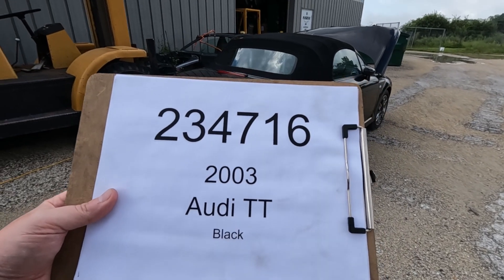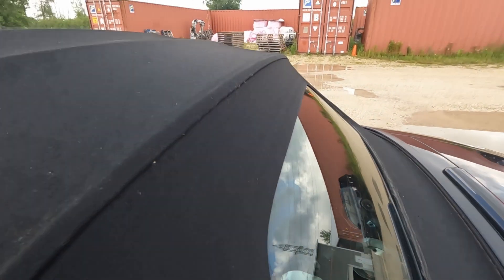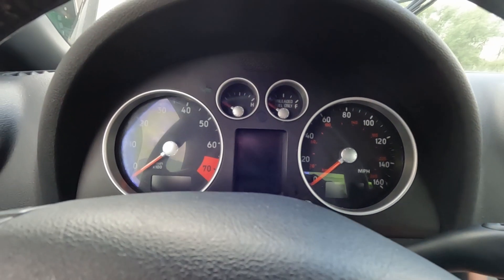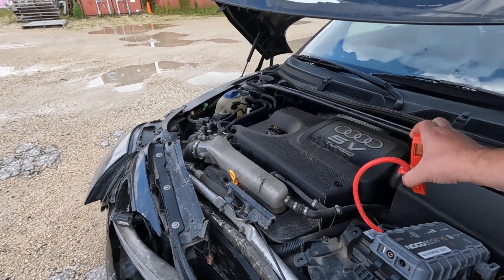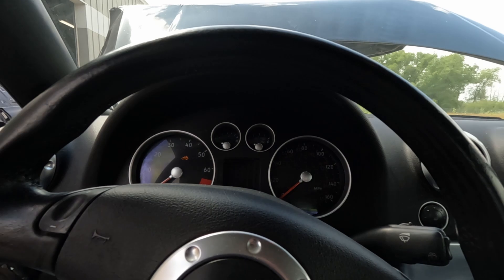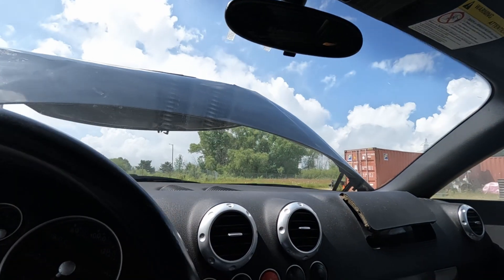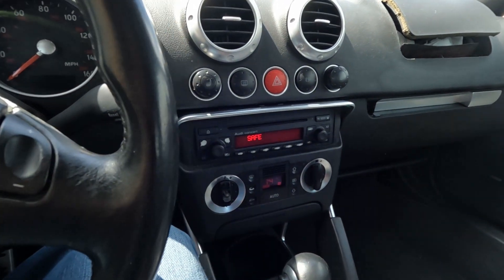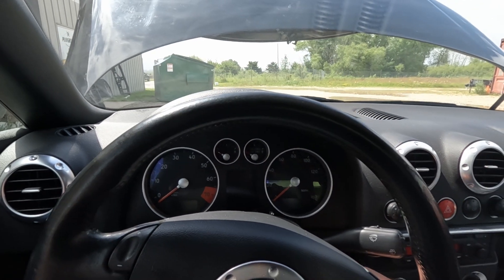Playground PAR 234716 - 2003 Audi TT